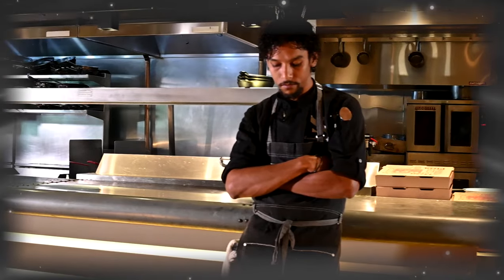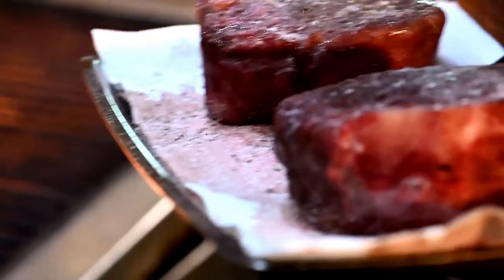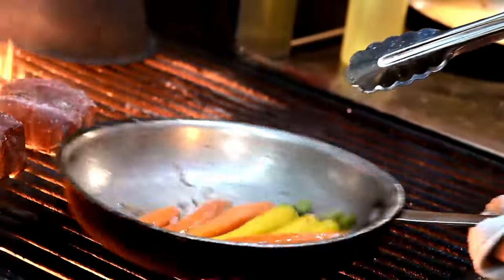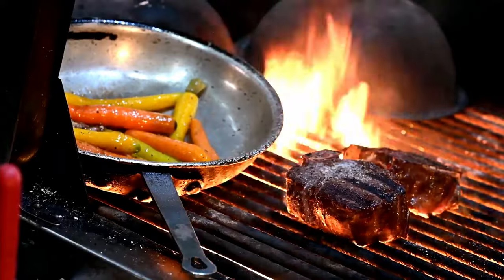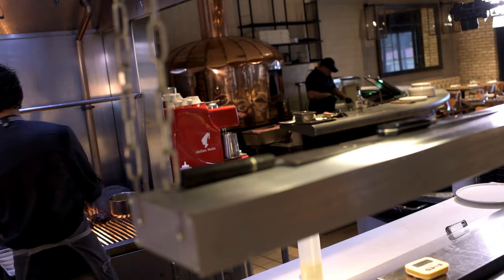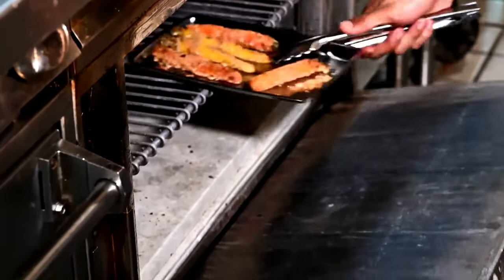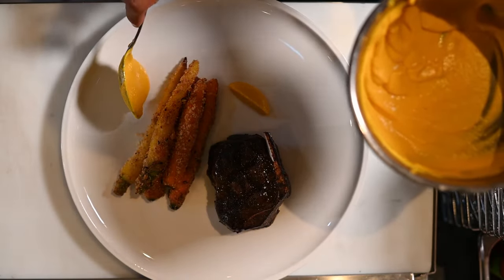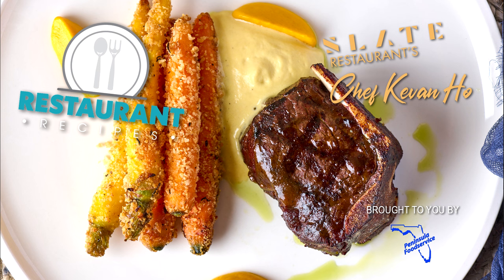Grilling on a Wood-Fired Grill with Chef Kevan Ho on Restaurant Recipes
In this episode of Restaurant Recipes, Chef Kevan Ho takes us behind the scenes at Slate Restaurant to show us how to make a unique bone-in bison filet.

Watch as he shares his tips and tricks for grilling on a wood-fired grill, creating a delicious carrot puree and gastrique, and adding the perfect finishing touches to the dish.

Follow along and elevate your cooking game with this mouth-watering recipe.

Still Photography: John Hernandez from Ibis Images

Bison is from High Plains Bison available through Peninsula Foodservice.